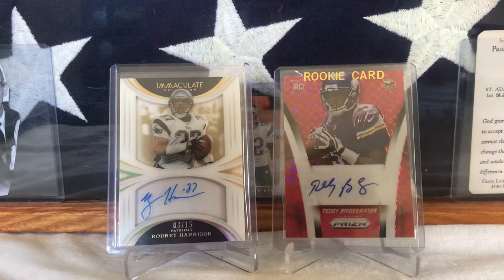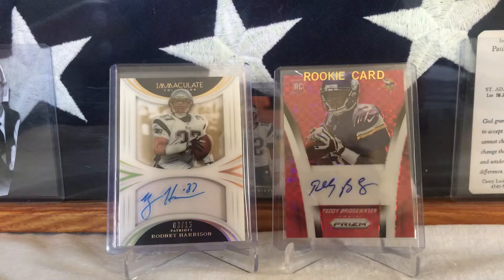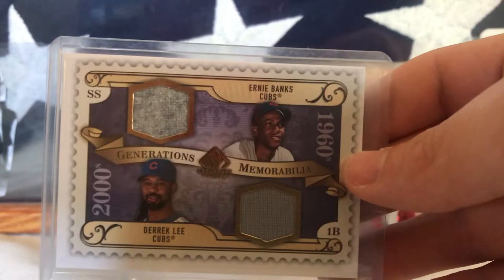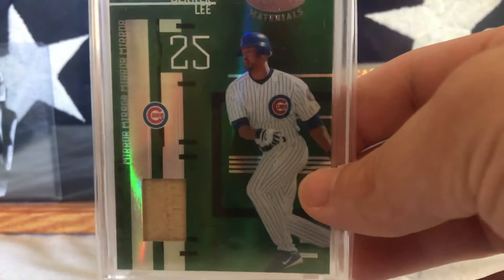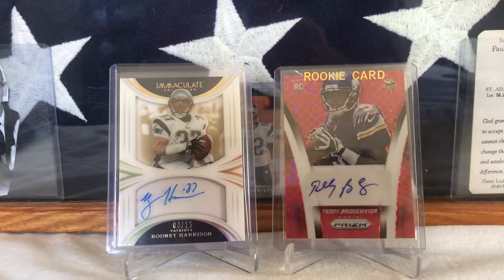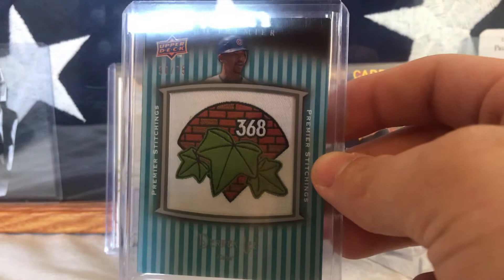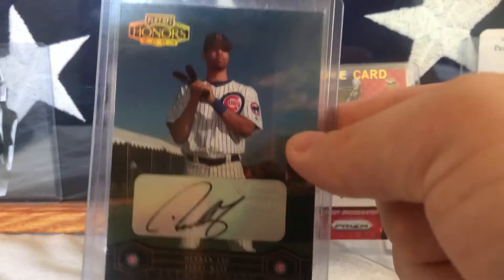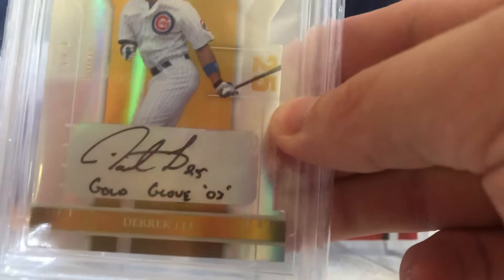Derrek Lee PC showcase